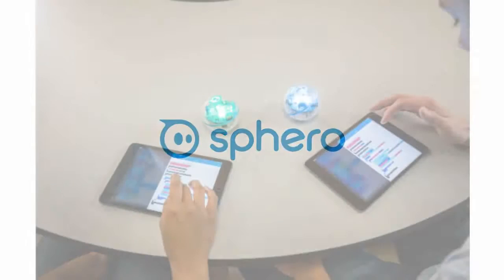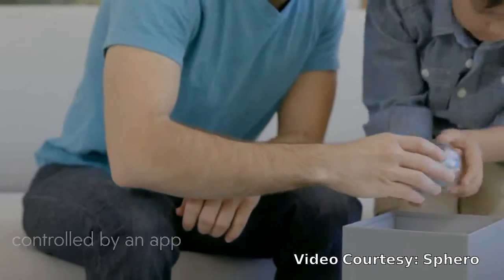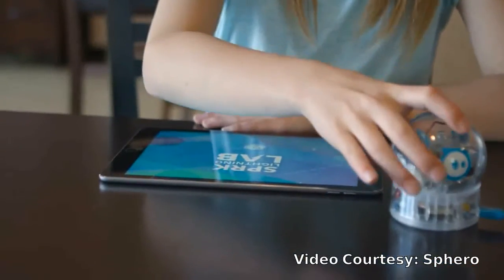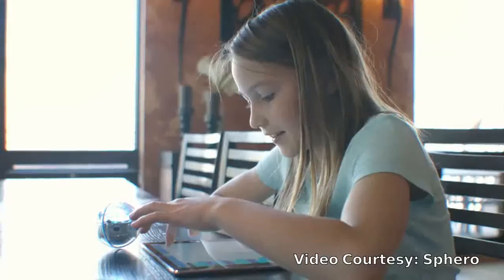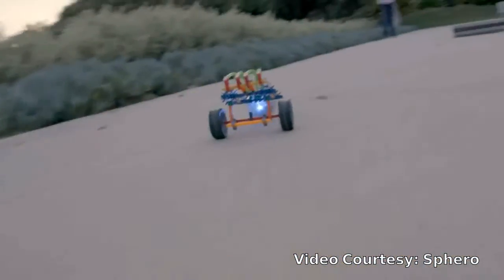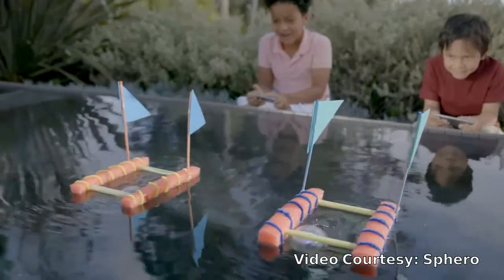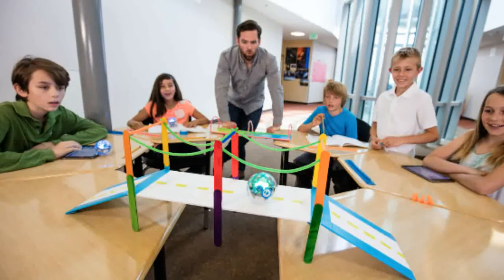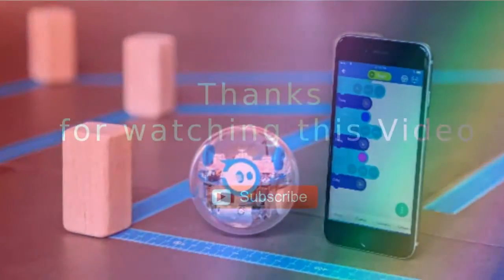Sphero unveils Educational Ball Robot "SPRK+"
A company named "Sphero" has released its new version of  ball  robot . This new educational  robot is named as "SPRK+".
SPRK+ is far more than just a robot.  It is designed to inspire curiosity, creativity, and invention through connected play and coding.
 Powered by the Lightning Lab app, you can easily learn programming, complete hands-on activities, and share your creations with the community. Navigate a maze. Program a painting. Mimic the solar system. Swim across the water. Have a dance party… The only limit is your imagination.

SPRK+ and Lightning Lab allow you to collaborate with other users around the globe to innovate the world of education and empower anyone to program. Equipped with Bluetooth SMART and a strong scratch-resistant UV coating, SPRK+ takes hands-on learning up a notch.
 SPRK+ will foster a love of robotics, coding, and STEAM principles… all through play.

Through connected play and discovery, SPRK+ will challenge and inspire brilliant young minds. It will introduce kids to the fundamentals of computer science and the skills of the future, all while feeling more like play and less like traditional learning.

Simple for beginners yet sophisticated enough for experts, Lightning Lab empowers anyone to program their robot. The visual block-based programming app makes the basic principles of coding approachable and fun.

SPRK+ is available on Sphero website for the price of around $130

Video/Images Courtesy: Sphero